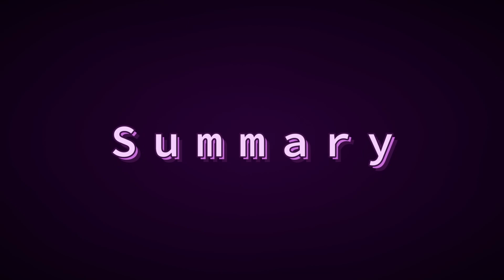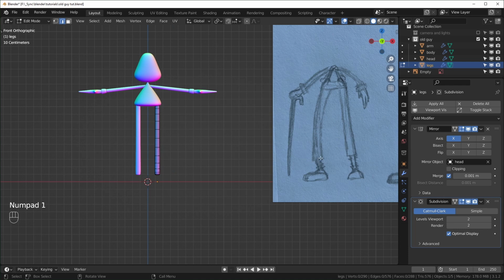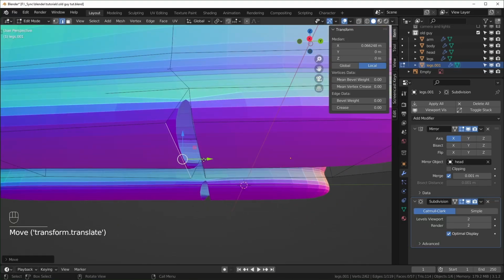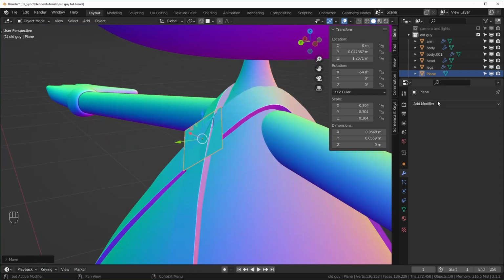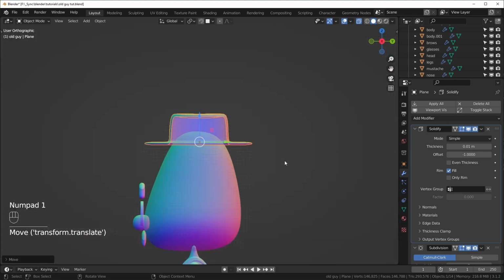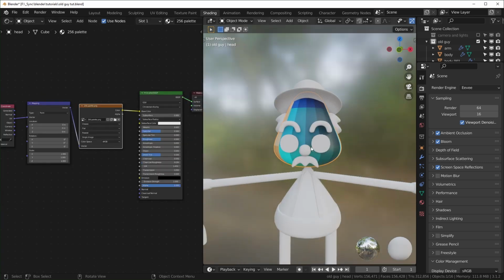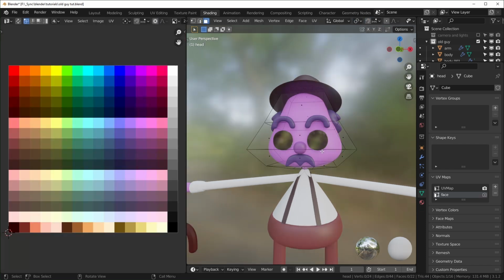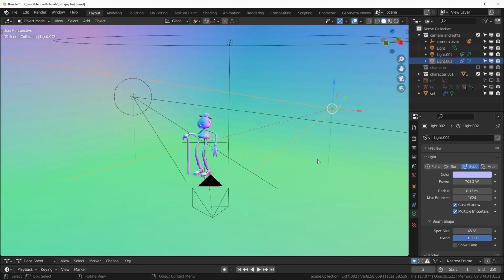Old Guy Character Modeling || Blender 3.1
00:00 - Intro and Summary
01:16 - Base Mesh and Reference
02:29 - Base Mesh Touch Up
04:07 - Head Shape
04:41 - Sleeves
05:29 - Pants (North American)
08:33 - Shoes
12:40 - Pants And Suspenders
17:27 - Sketchfab
17:51 - Glasses
18:46 - Nose
19:10 - Mustache
20:10 - Eyebrows
21:02 - Hat
22:32 - Hair
24:21 - Collar
25:38 - Cane
26:46 - Materials
30:58 - Glasses Material
32:42 - Wrinkles
36:07 - Rigging
38:02 - Lighting

GPU: EVGA GeForce RTX 2070 SUPER
CPU: AMD Ryzen 9 3900X
Motherboard: Asus PRIME X570-PRO
Memory: Team T-FORCE VULCAN Z 64 GB (2 x 32 GB) DDR4-3200
Monitor: LG 25UM58-P 25.0" 2560x1080 60 Hz
Drawing Tablet: XP-PEN Artist 15.6Pro
Mouse: Logitec MX Master 3s
Keyboard: Redragon K580 VATA
Speakers: Mackie CR3-X
Headphones: Beyerdynamic DT 700 Pro X
Microphone: Beyerdynamic M70 Pro X
Audio Interface: Universal Audio Volt 2